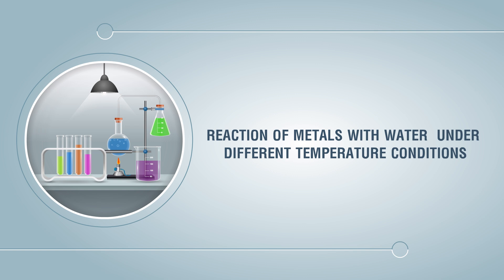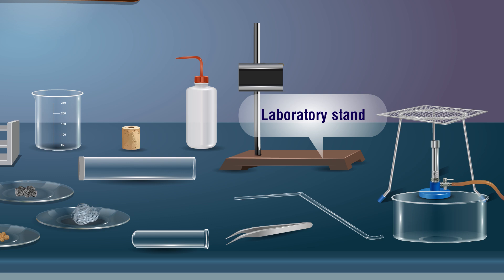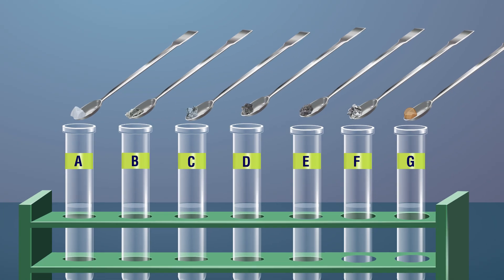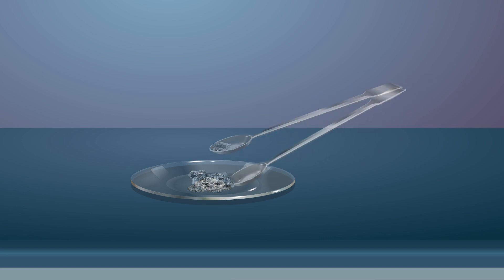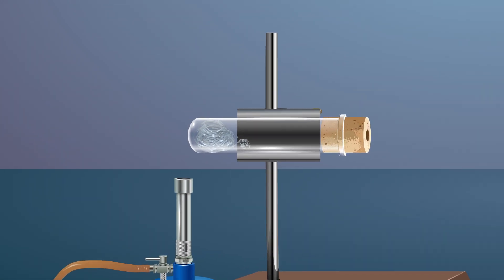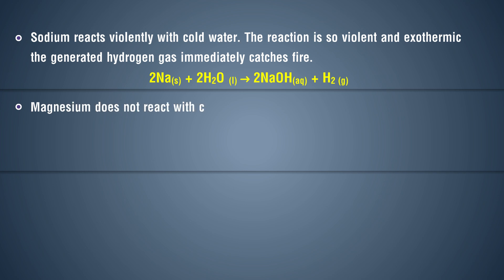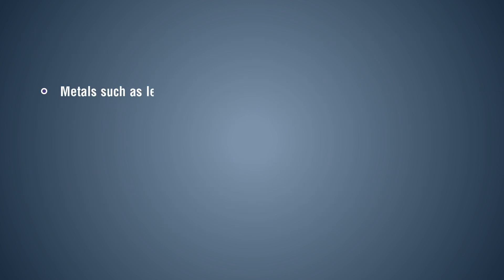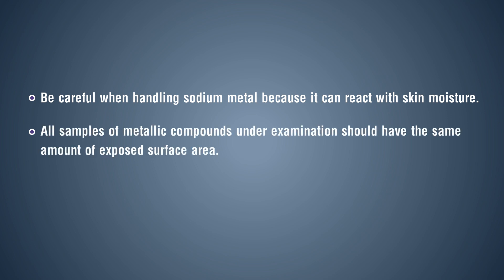Reaction of Metals with Water Under Different Temperature Conditions